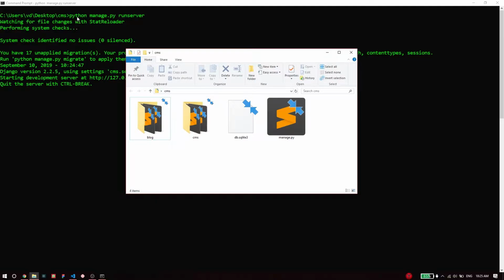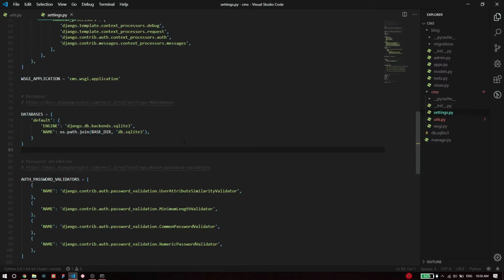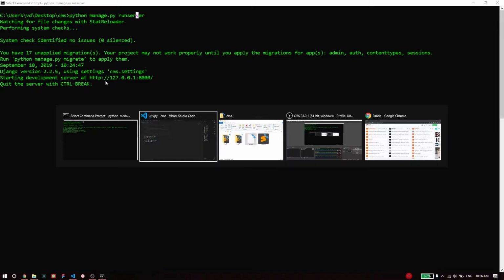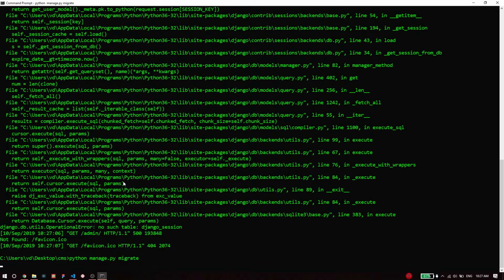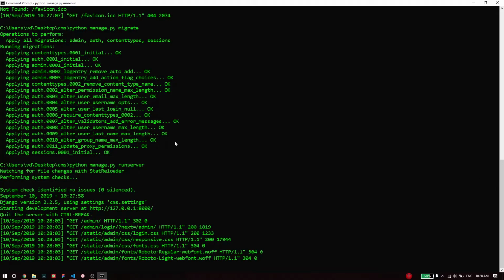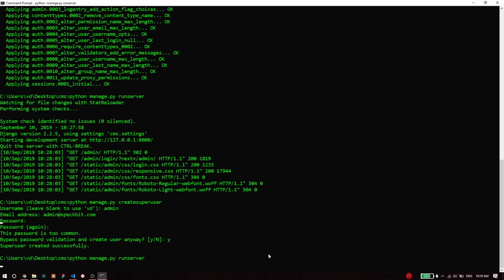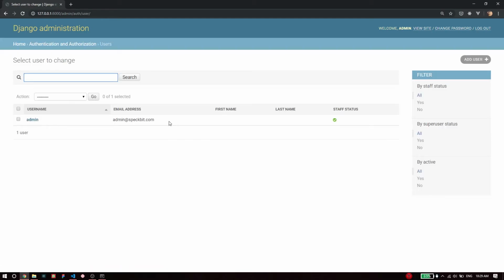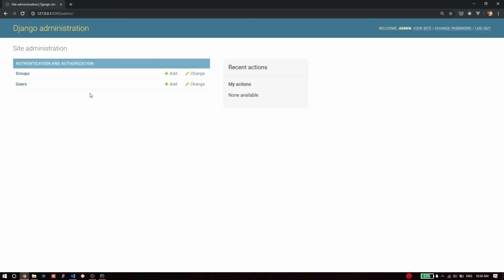4. Django Foundations: Creating a Superuser & exploring Admin Panel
In this video, we're going to learn how to migrate the database first time. Create a superuser and login to the inbuilt Django Admin Panel.